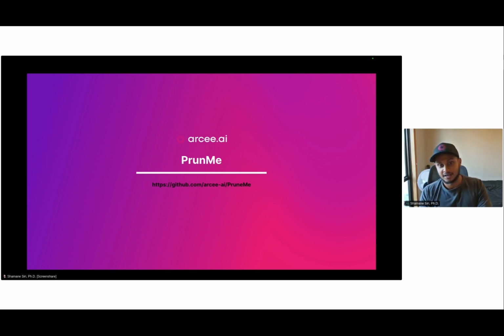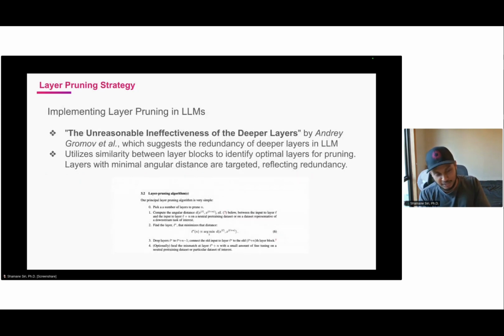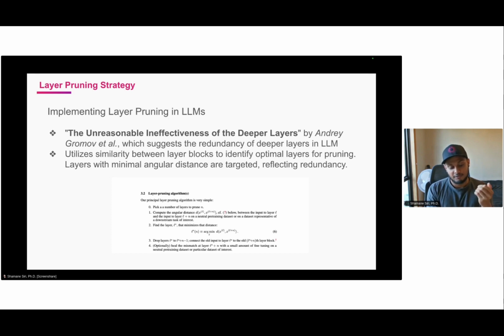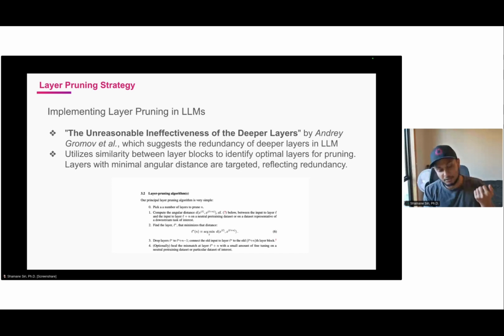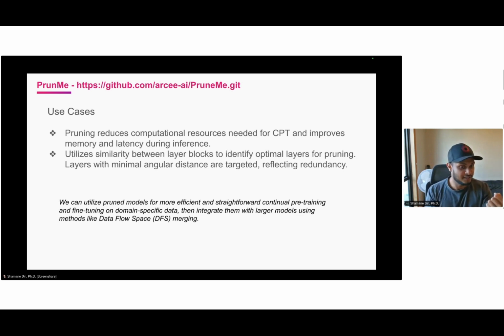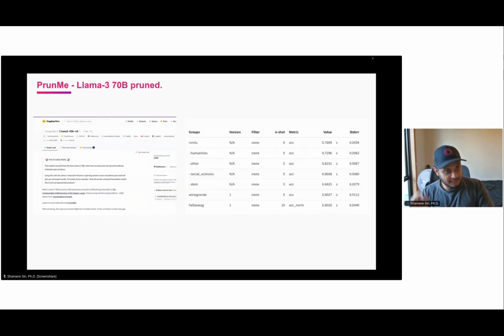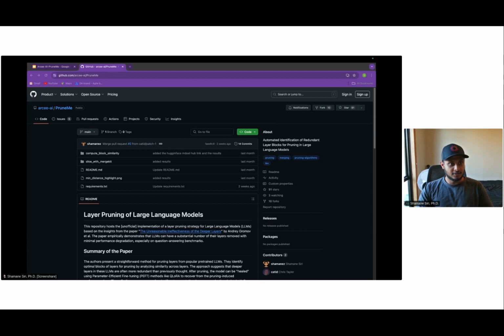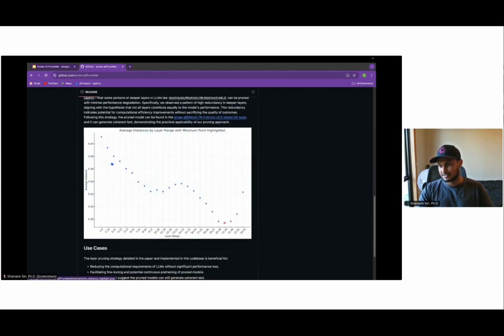Enhance Cost Efficiency in Domain Adaptation with PruneMe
Speaker: Shamane Siri, Ph.D. , Head of Applied NLP Research, Arcee.ai

Our PruneMe repository, inspired by "The Unreasonable Ineffectiveness of the Deeper Layers," demonstrates a layer pruning technique for Large Language Models (LLMs) that enhances cost efficiency in domain adaptation. By removing redundant layers, we facilitate continual pre-training on streamlined models. Subsequently, these models can be merged into a top-performing general model using advanced techniques like Evolve Merging, offering a cost-effective approach to model optimization and adaptation.